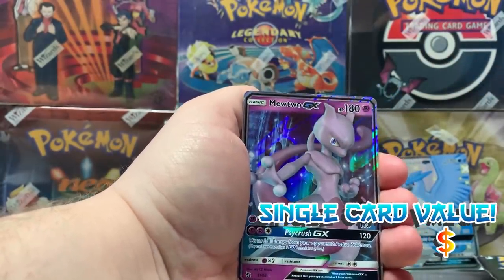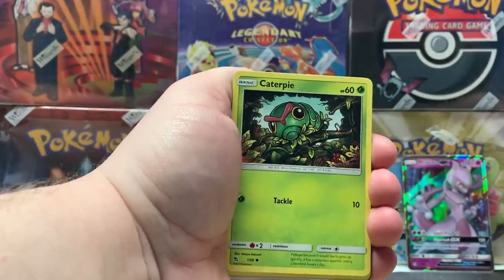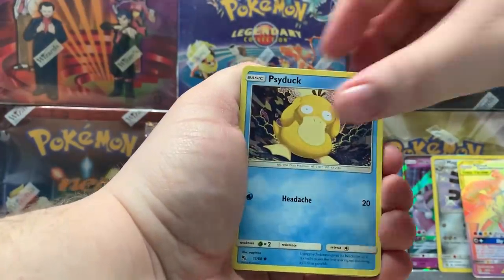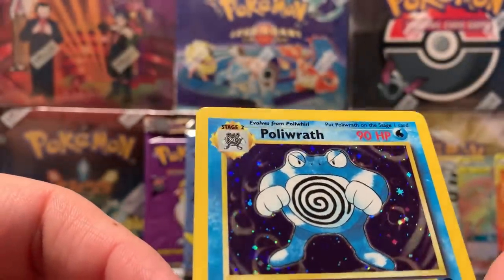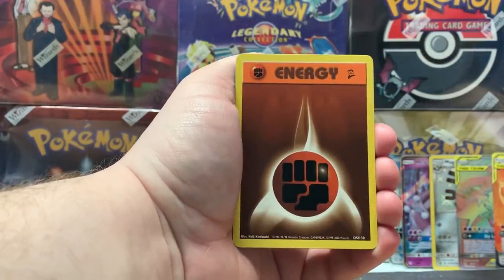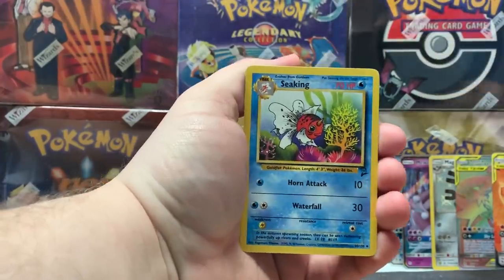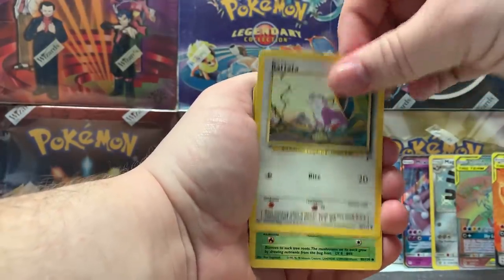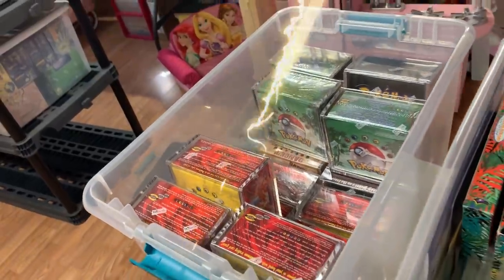Opening Base Set 2 Pokemon Packs & Learning Shadowless Booster Boxes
Today we are opening up some amazing Pokémon Base Set 2 packs from our guy TCA Gaming. Also, he will be giving up a quick review of his shadowless base set box! These are some amazing Pokémon items.

Pokemon GO Trainer Code: 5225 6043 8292

6555 Sugarloaf Pkwy Suite 307
Box 101